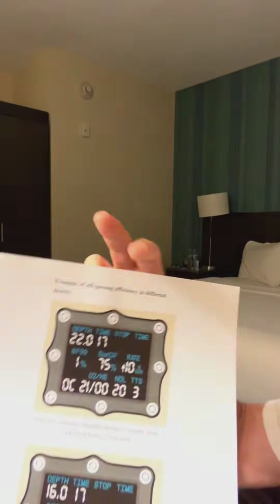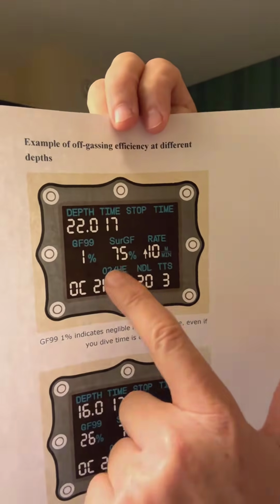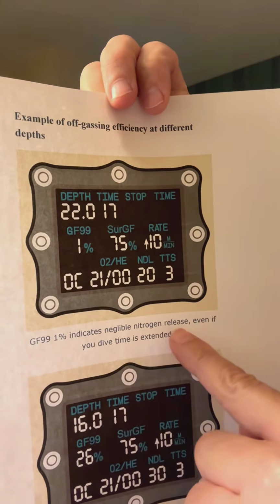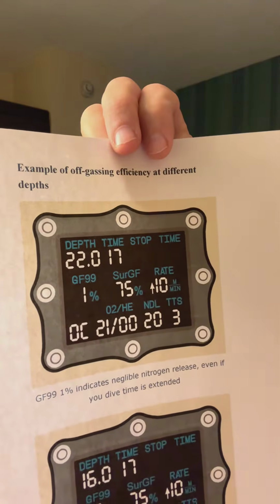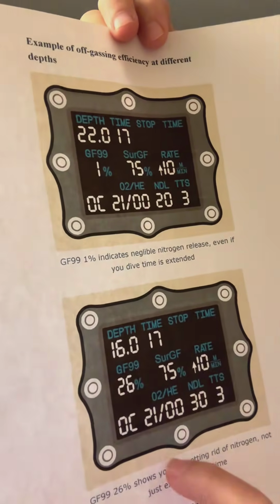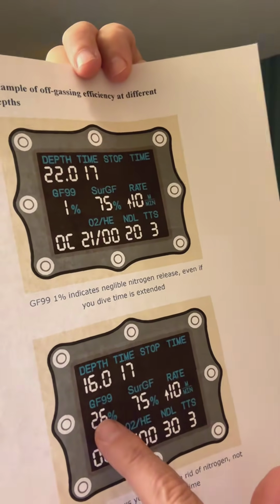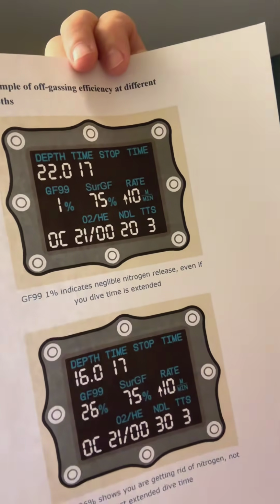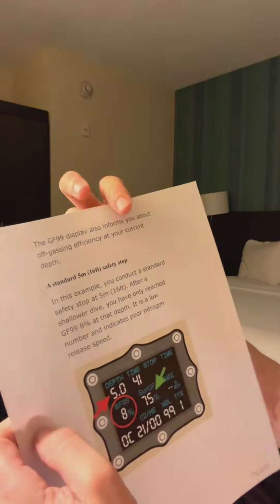Video 9 - The Amazing Power of GF 99 (FINAL Video based on Andy Davis’s article)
GF99 (Woody calls it “the speedometer of Gradient Factors”), if used properly with PROPER TRAINING, can be very powerful!

Quoted from Andy Davis below in his article “Shearwater Dive Computer Settings: Become A Power User!”

Know if you are absorbing or releasing nitrogen.

Understand your off gassing efficiency.

Help avoid causing decompression stress.

Have flexible real time control over conservatism.

Optimize the length and depth of safety stops.

Monitor how quickly your nitrogen level drops.

Conduct ideal multi level dives.

It’s totally OK to leave your Shearwater computer on the default settings. In fact I recommend you do until properly trained and fully show an instructor that you have a very good understanding of the settings discussed in this series. But Shearwater computers are powerful and if utilized correctly, you can take advantage of your Shearwater’s dive instruments (such as GF99 and SurGF) and really enhance the efficiency of your off gassing.